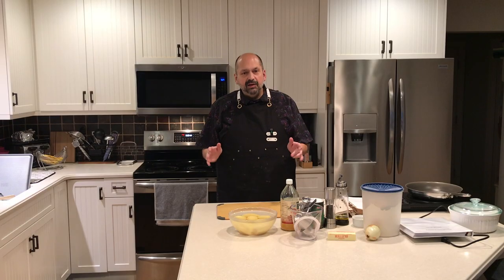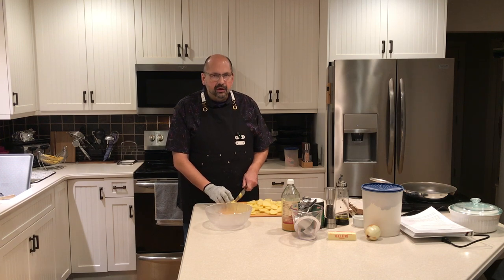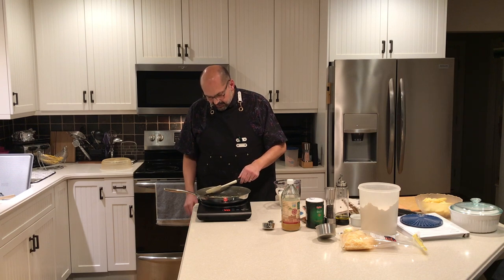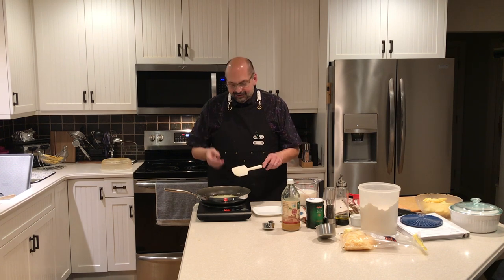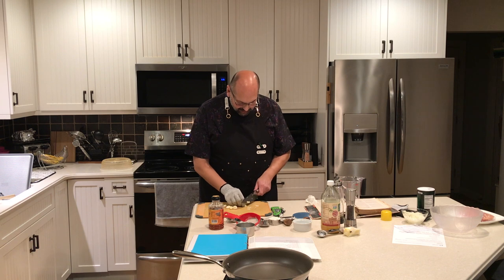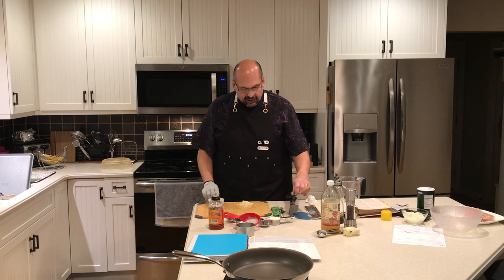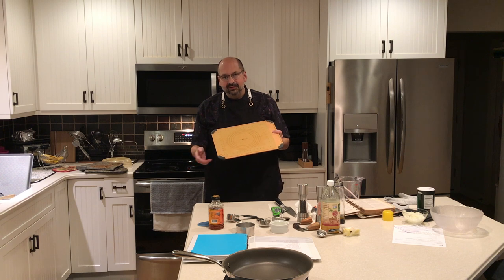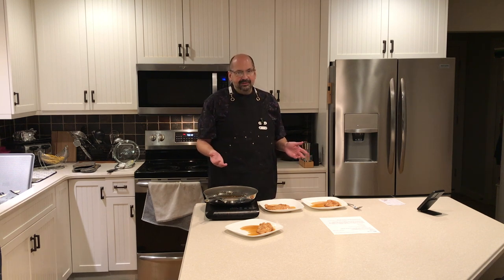Redchef 11.5" Skillet, Val Cucina Cutting Board, and Numjot Cut Resistant Glove Review. Win-Win-Win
Join me as I cook viral chicken and cheesy scalloped potatoes while I review the Redchef Nonstick 11.5" Skillet, Val Cucina Val Board Cutting Board, and Numjot Cut Resistant Gloves.

Redchef Nonstick 11.5" Skillet

Val Cucina Val Board Cutting Board

Numjot Grade 5 cut resistant gloves Food grade cut resistant gloves

Chefzilla Portable Induction Cooktop

Nabreeli Apron

Garlic Peeler